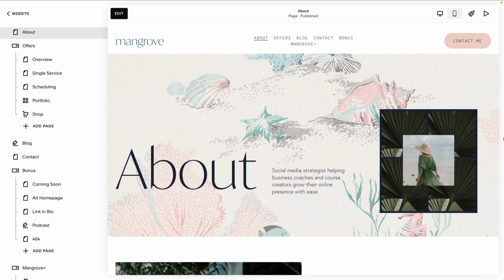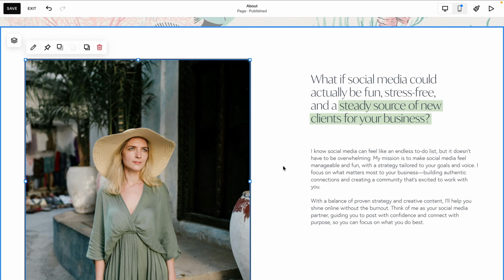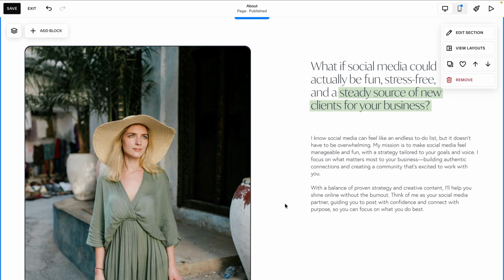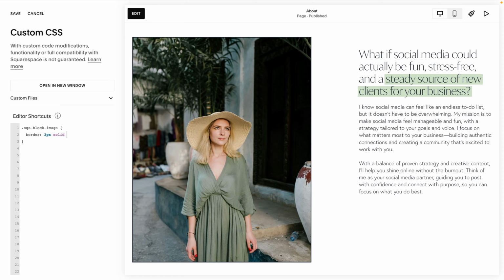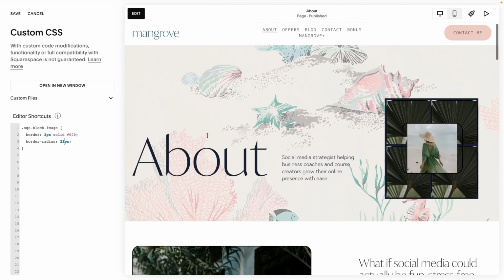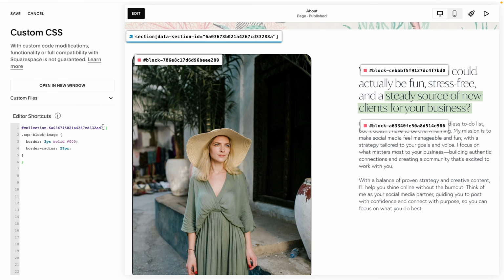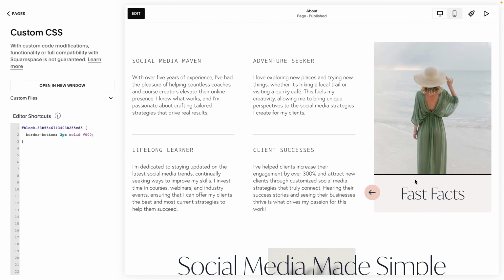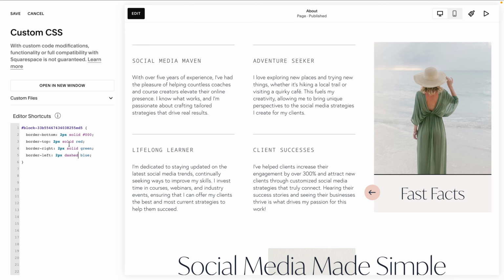Add Borders to Images in Squarespace [2 Ways]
Learn how to add borders to images in Squarespace using both a no-code method and custom CSS. In this tutorial, you’ll see how to create image borders with shape blocks, adjust border thickness and corner radius settings, and fix common issues when using rounded corners. I also walk through how to add borders to all images on your Squarespace website using Custom CSS, including how to target specific pages, sections, or individual image blocks with Squarespace ID Finder. You’ll learn how to customize border styles, colors, and placement using CSS properties like border-bottom, border-top, dashed borders, dotted borders, and more.

🕐 TIME STAMPS:
0:15 Code free method
1:45 Adding a border radius
2:17 Advantages of the code free method
2:34 Downsides of the code free method
2:47 Adding a border radius using CSS code
4:17 Fixing gaps between images and borders
4:50 Apply the code to specific images
6:30 Styling your boarder with CSS